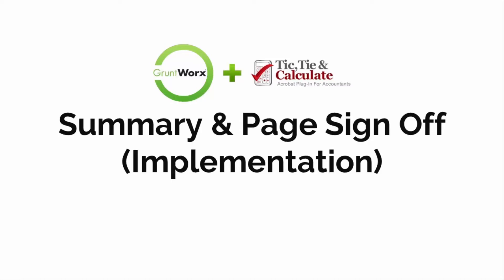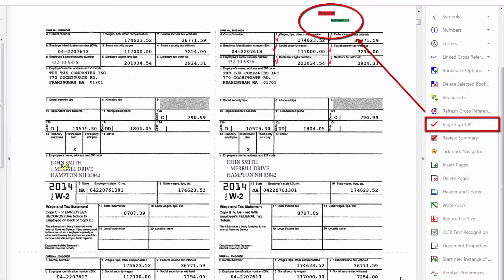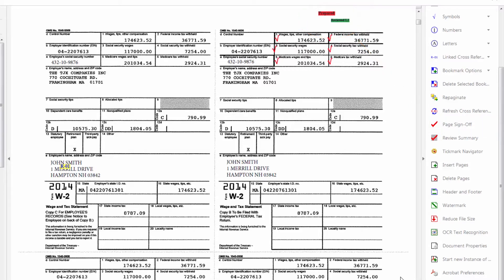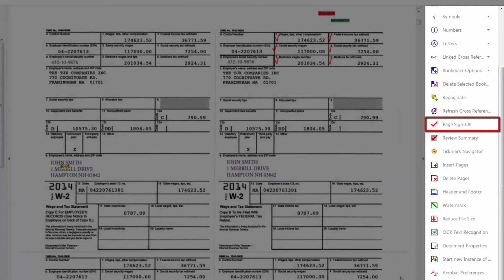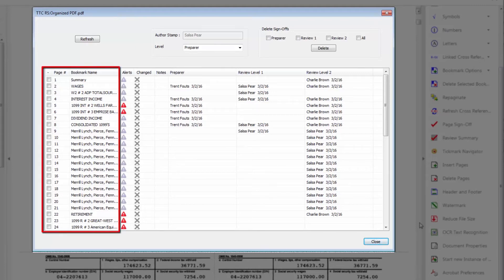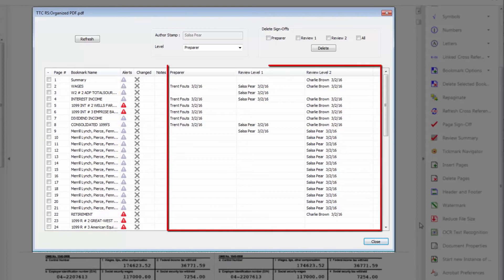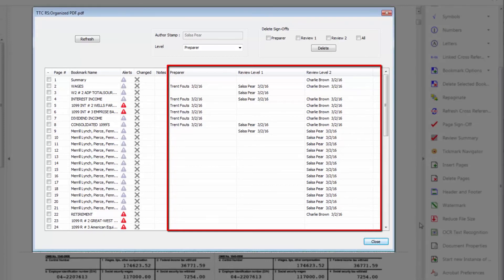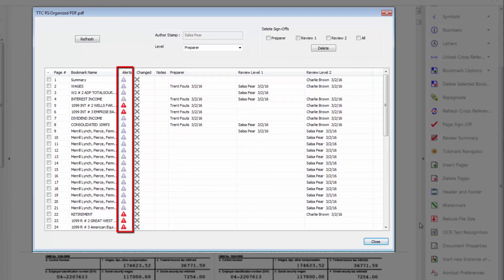How to use review summary and page sign off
Learn to use Tic, Tie & Calculate with the bookmarked, indexed, searchable GruntWorx Organize documents.